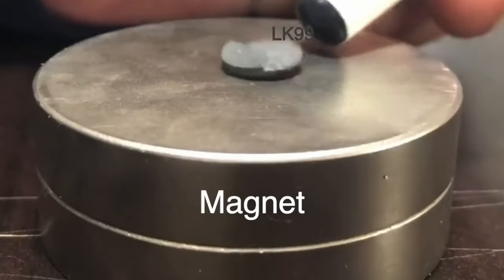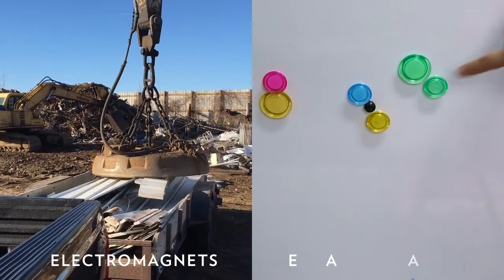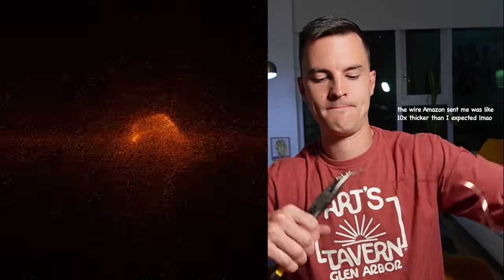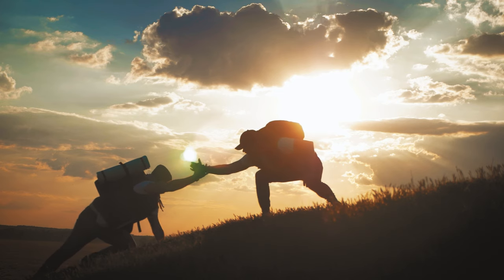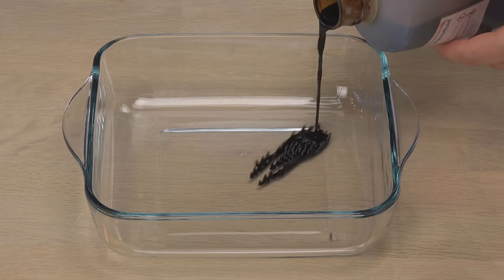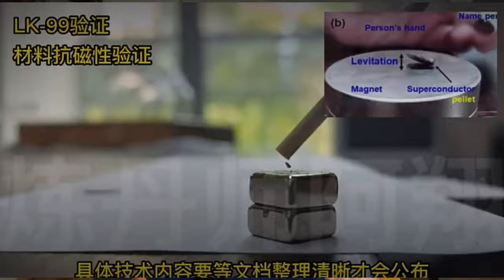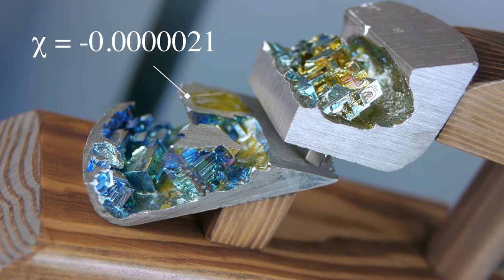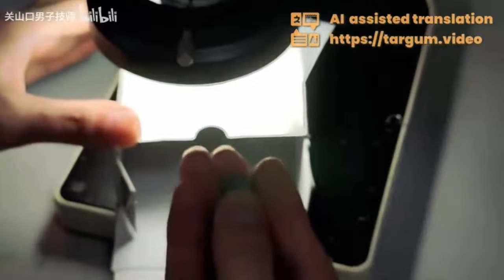What are MAGNETS, anyways? — LK-99 & Superconductors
Nobody knows how magnets work. But a new material — LK-99 — might be a room temperature superconductor, so we should learn.